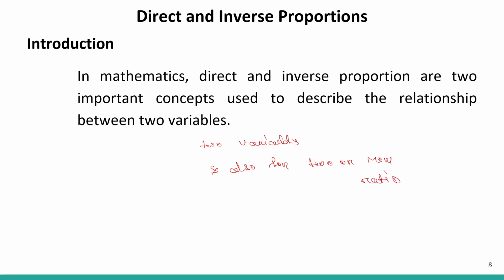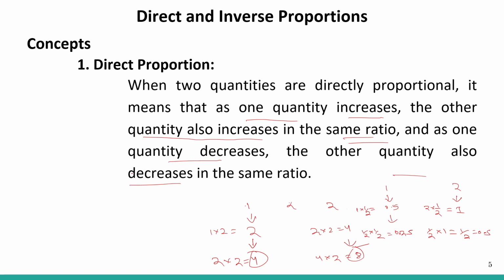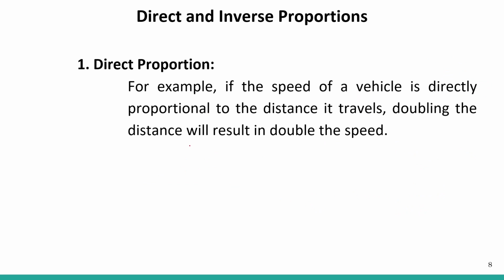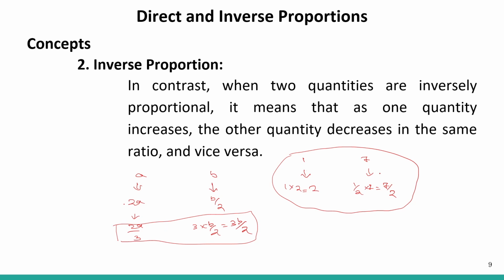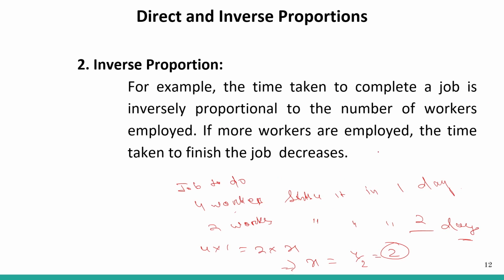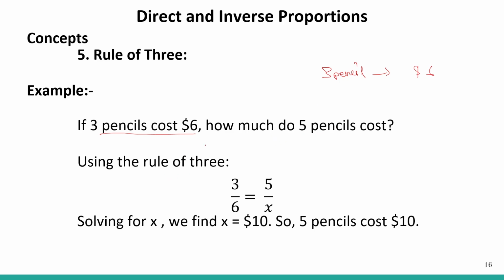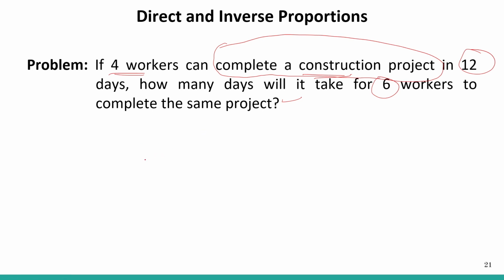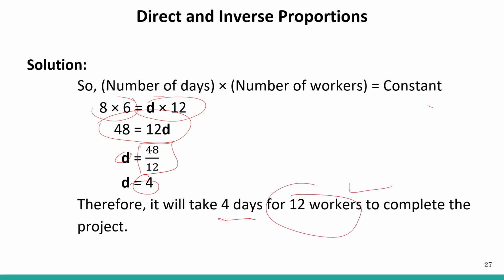Concepts of Direct and Inverse Proportions Part 1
Subject: Quantitative Techniques
Programme Name: Direct and Inverse
Course Name: CLAT

In this video we have covered  Direct Proportion, Direct Proportion Problems, Inverse Proportion, Inverse Proportion Problems

📡 Key Features:
Syllabus-focused Content